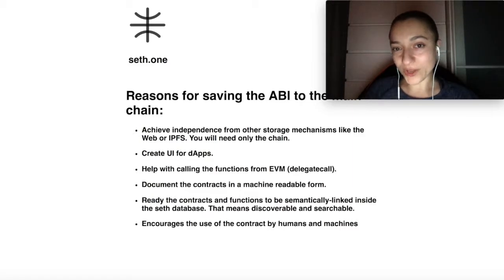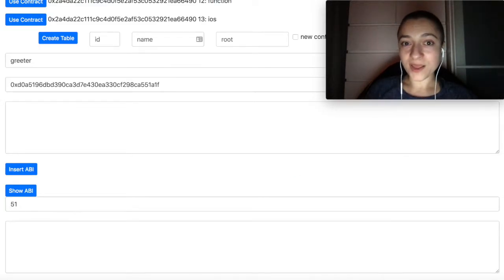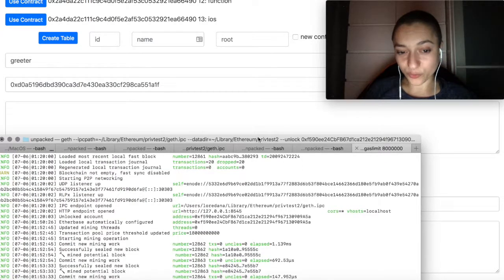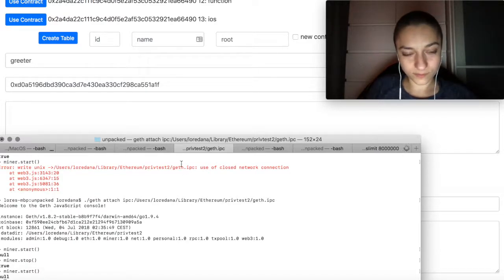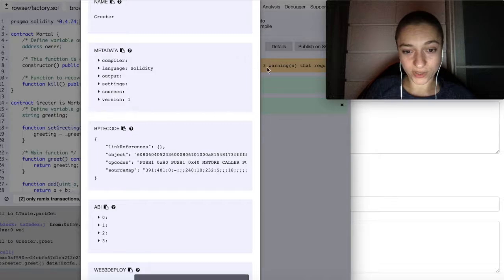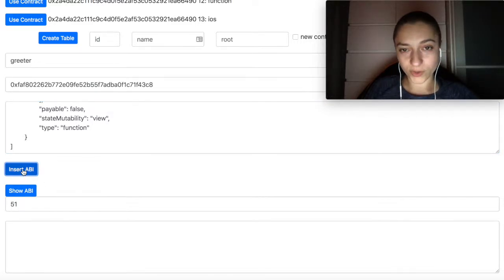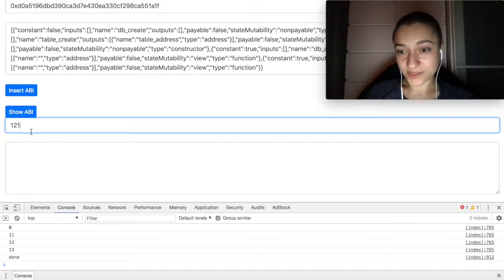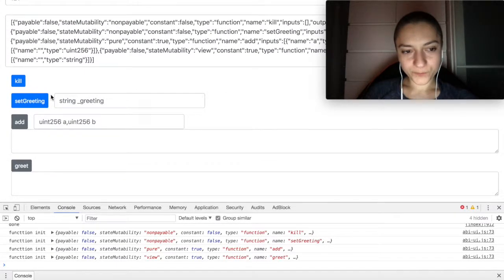Seth.One - Web-Independent Dapps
Seth.One

On-chain ABI save and recover
For web-independent Dapps